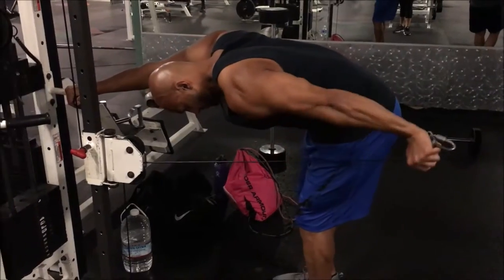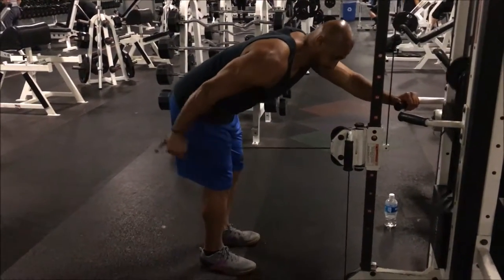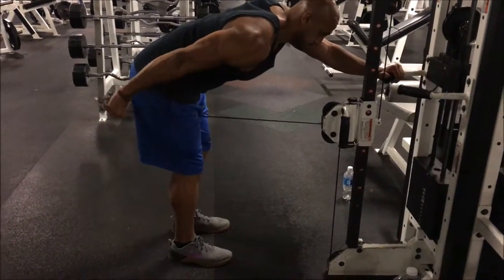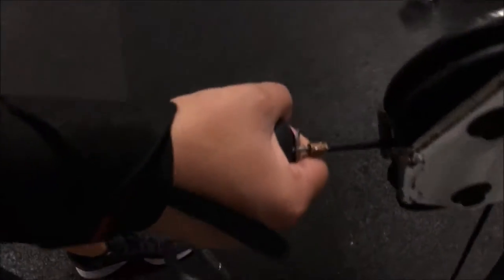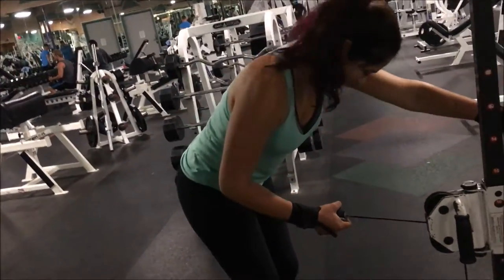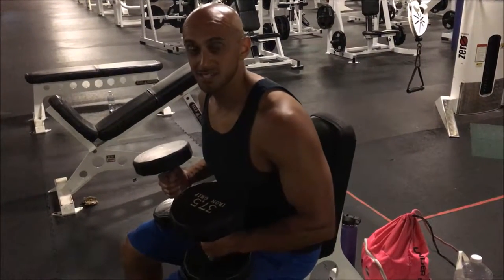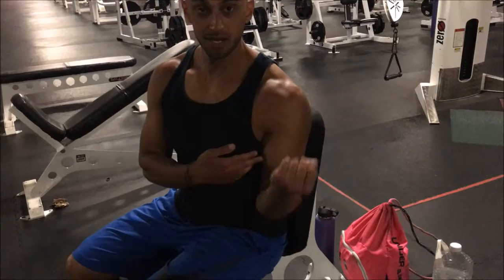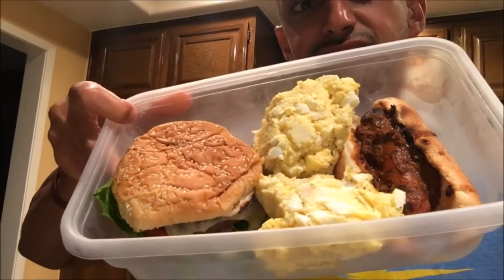✅Grow your arms 💪🏽 Arm Day 💪🏽w/Tips🙌🏽 Losing fat on protein Bars🍫& Salads🥗-Day 7 pt3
Last Day of the 7 day rapid fat loss series!  This is part 3 of the arm training Lot's of great tips to get the most of your arm training

big arms, muscular arms, big arms, big arm workout, arm work, workout arms, Fady, Fady M, Fady Mansi, Mansi, edityourbody, edit, your , body, edit your body